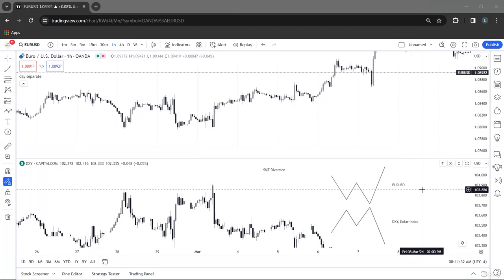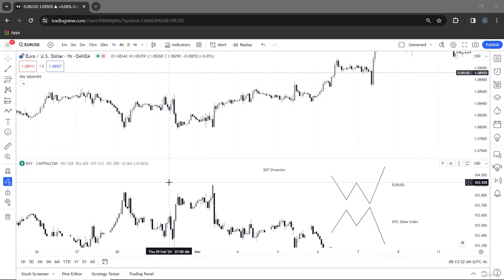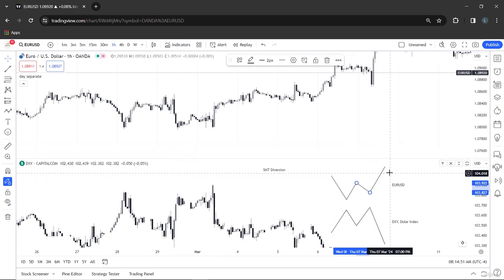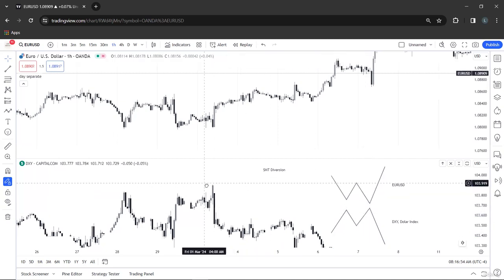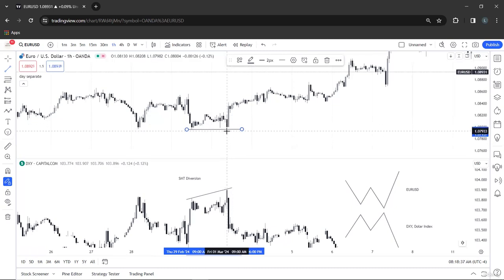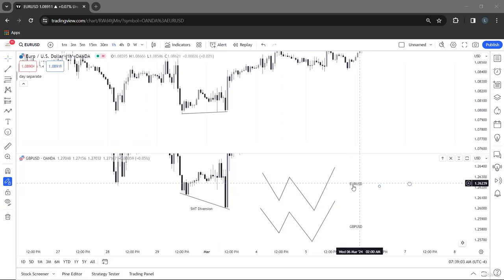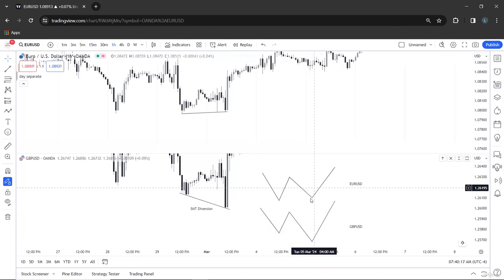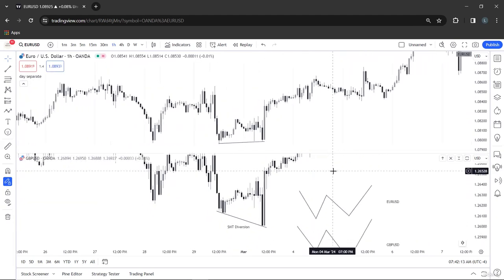4 SMT Diversion